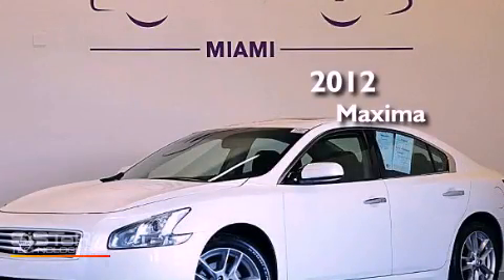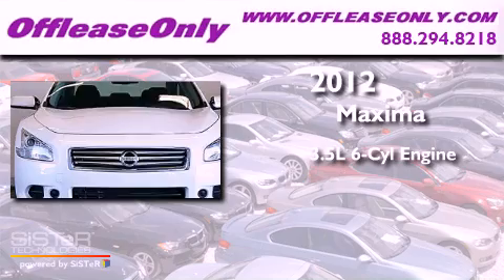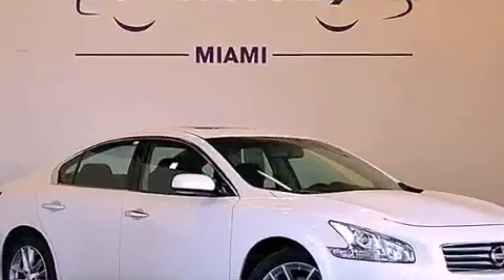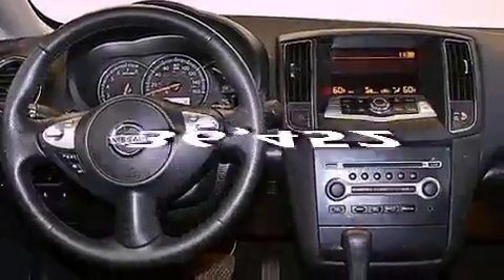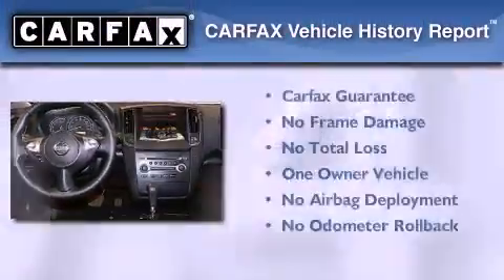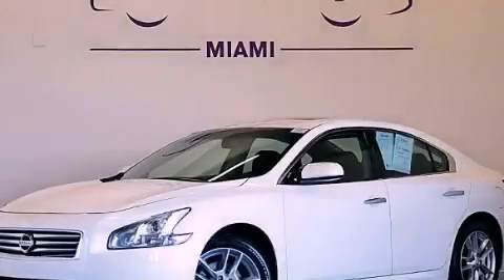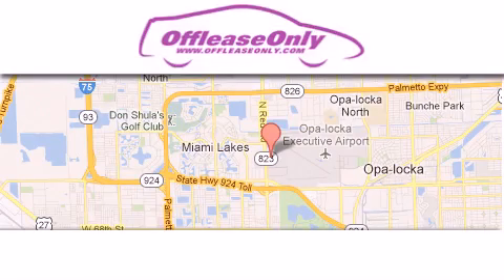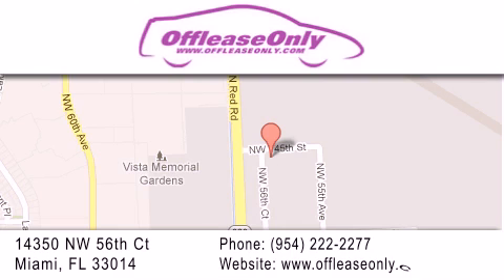2012 Nissan Maxima Ft Lauderdale FL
Year : 2012
 Make : Nissan
 Model : Maxima
 Engine : Gas V6 3.5L/
 Trans . : Automatic
 Exterior : Winter Frost Pearl
 Miles : 36,452
 Interior : Charcoal
 Stock : 48972

 14350 NW 56th Ct.